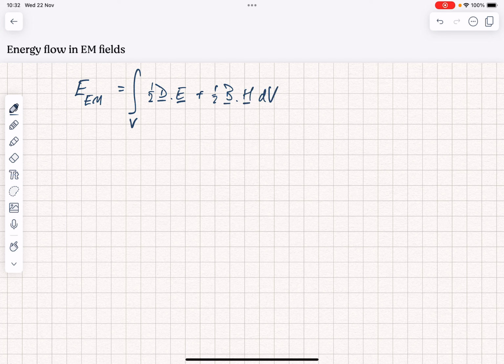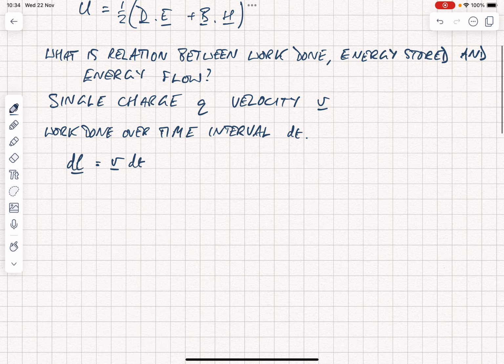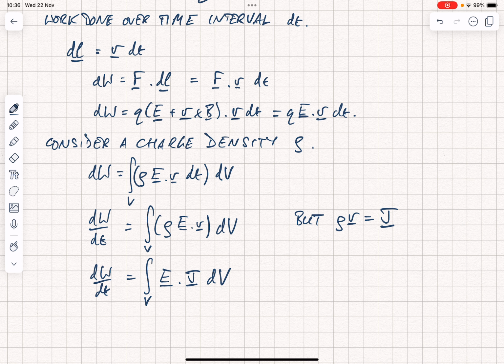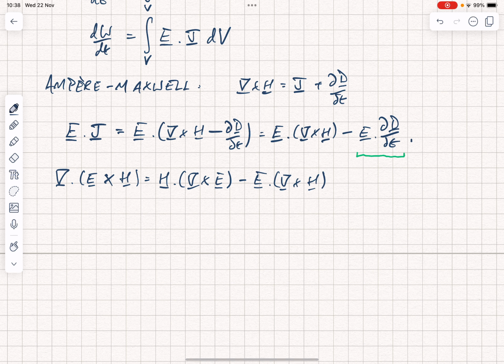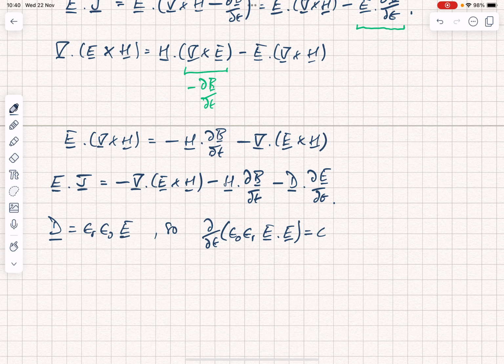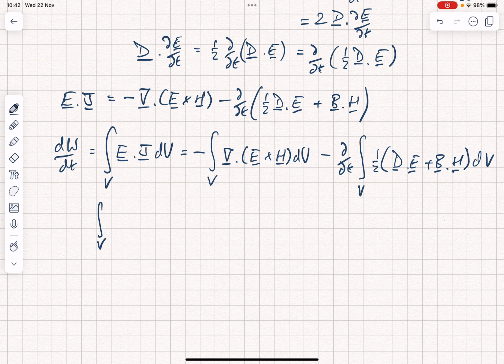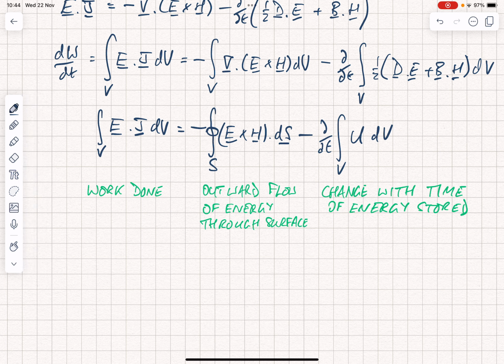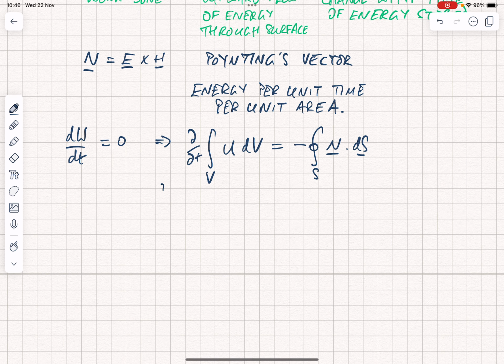Energy Flow In EM Waves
A discussion of how we understand the flow of energy in EM waves: Poynting's Theorem